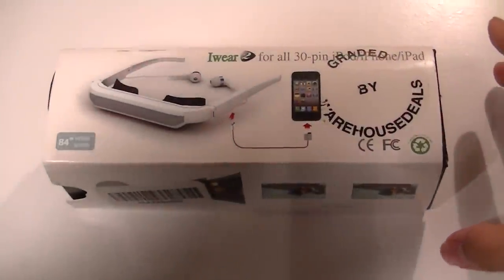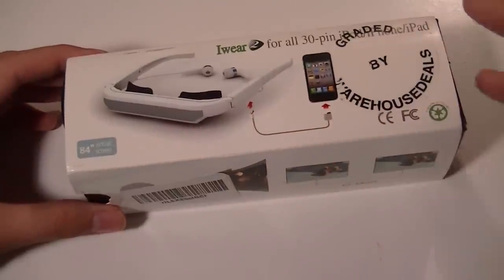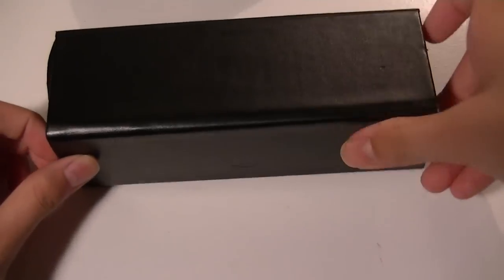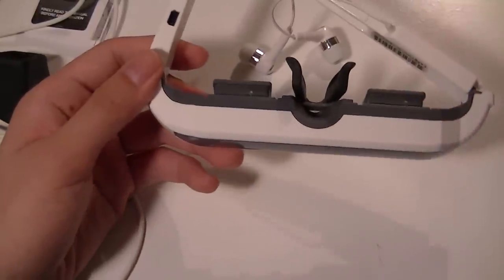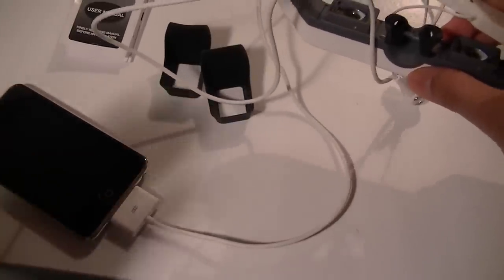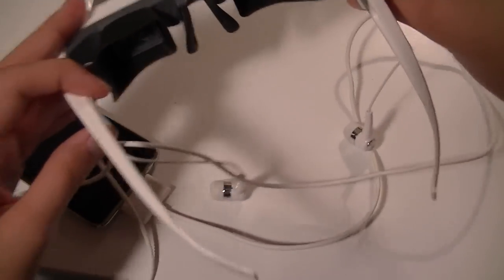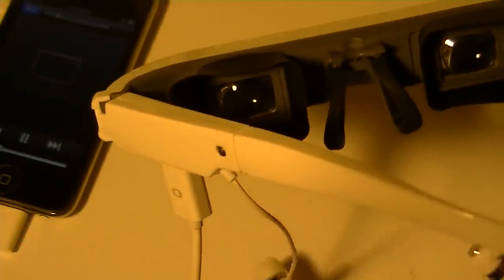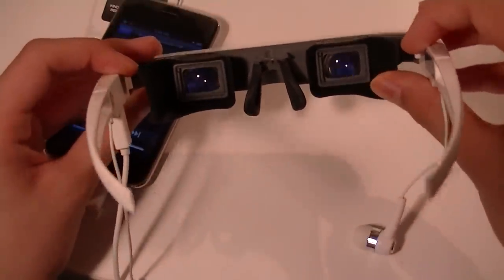iWear 2 84" iPhone Video Glasses Review:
Although inexpensive for a pair of HMD's, the iWear 2 fails to offer pleasing video quality. Redeeming qualities include the potability, large virtual screen size, decent audio quality, and support for YouTube Video streaming. We take a closer look at the glasses in this video.

Original iWear (gen 1)